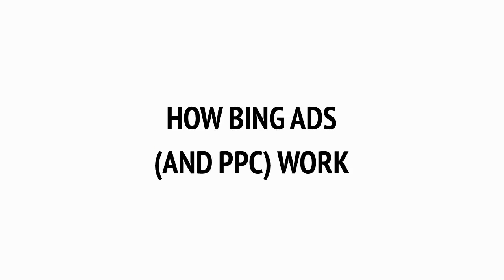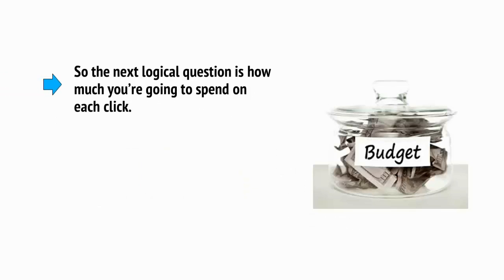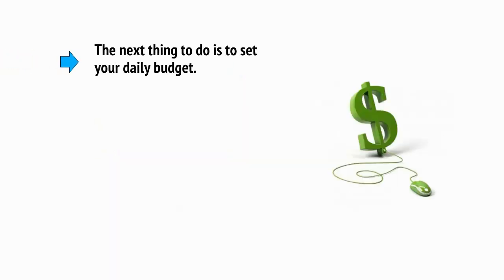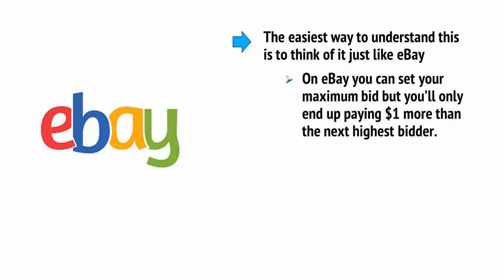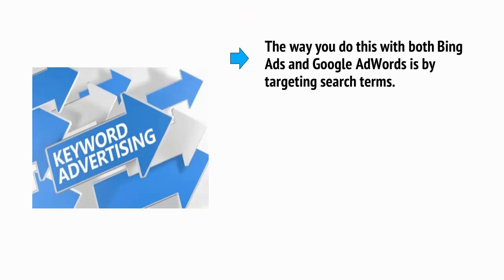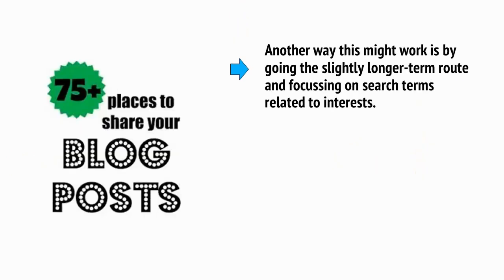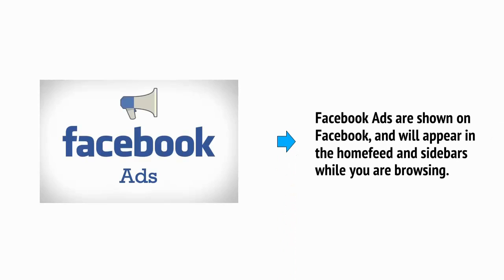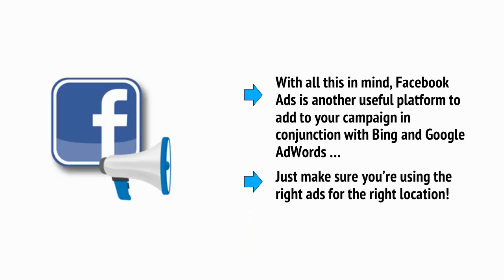Bing Ads - HOW BING ADS AND PPC WORK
Step-By-Step Guide Shows You How To Get Massive Traffic And Profit With Bing Ads!

If you’re looking to promote your brand online, then the first place to look is to PPC campaigns. A PPC campaign is of course ‘Pay Per Click’ and that means that you pay each time a user actually clicks on one of your ads. There are several things that make this a fantastic way to generate traffic, which we’ll look at later.

In this book, you’ll learn more about Bing and how it differs to Google. You’ll learn why it’s crucial to start paying attention to Bing and you’ll learn how to take advantage of all its unique features. At the same time, we’ll also be going in-depth look at the best practices for creating successful PPC advertising campaigns on Google OR Bing and we’ll see how this can be employed as part of a comprehensive business plan.

100% FREE BONUS TRAINING: Registration Is Closing Soon. ACT NOW!